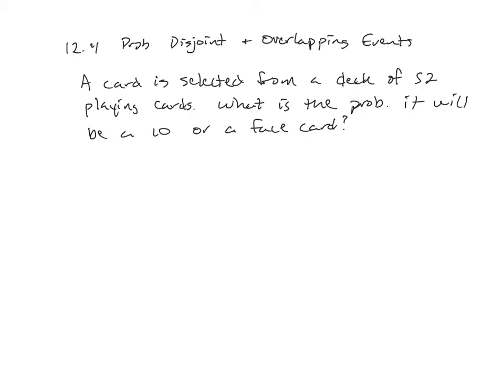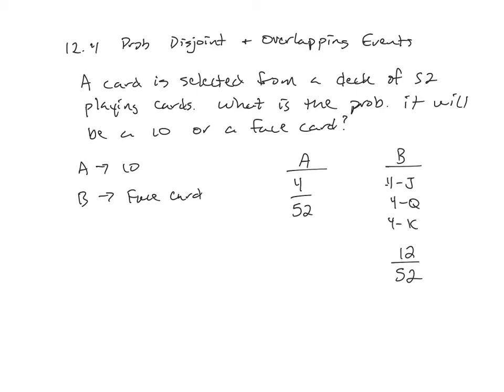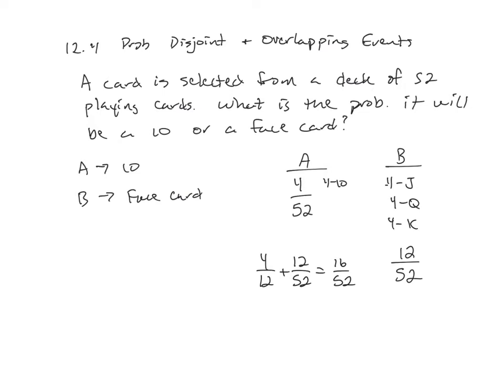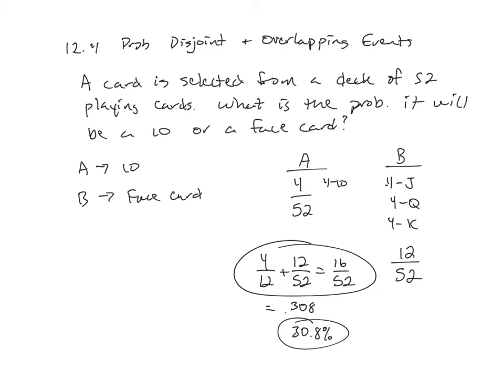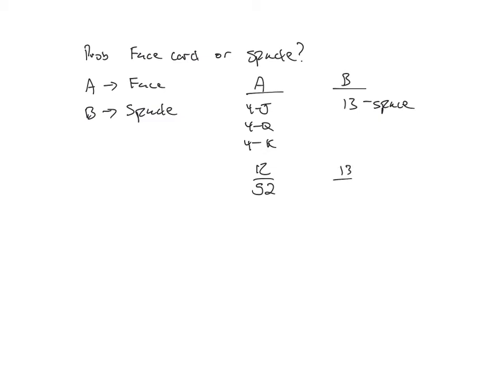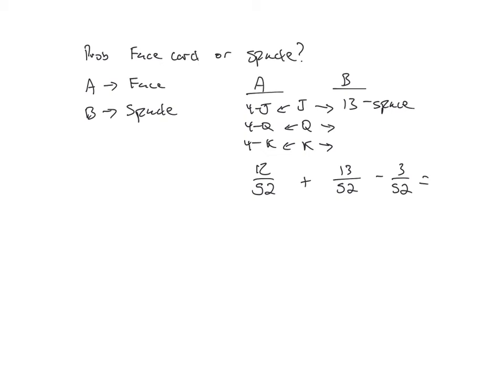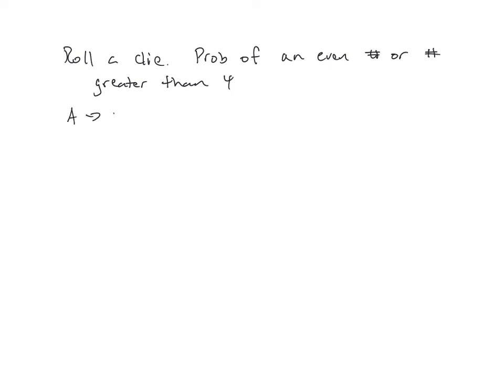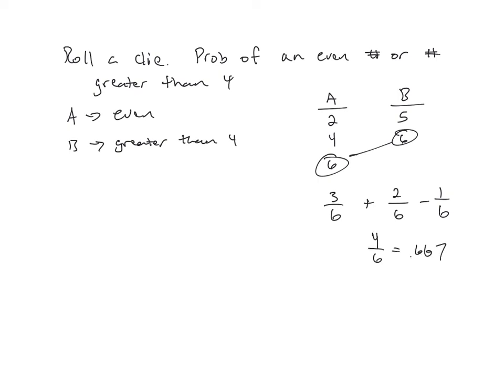May 17 Geom